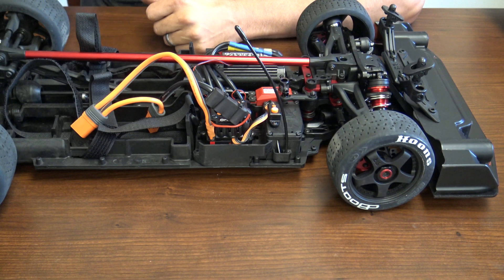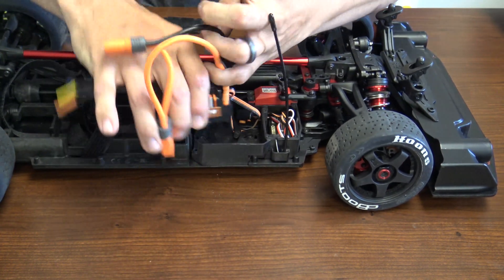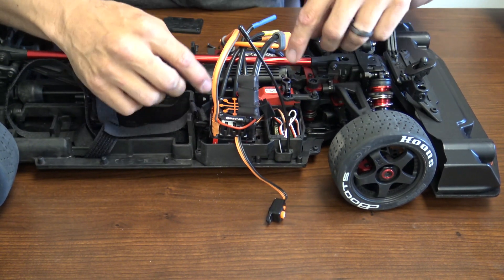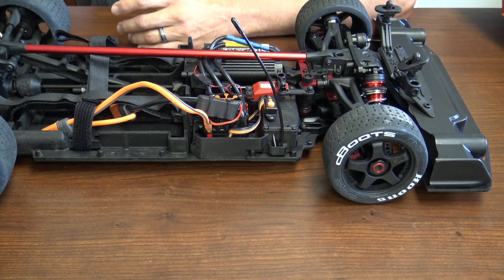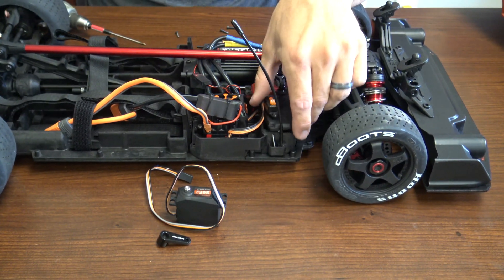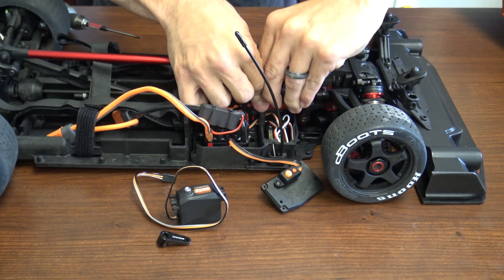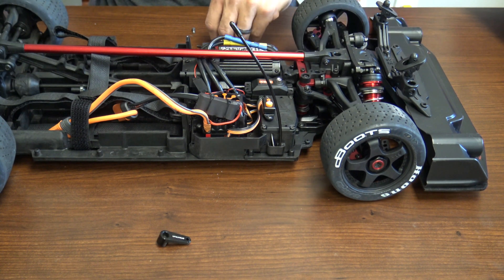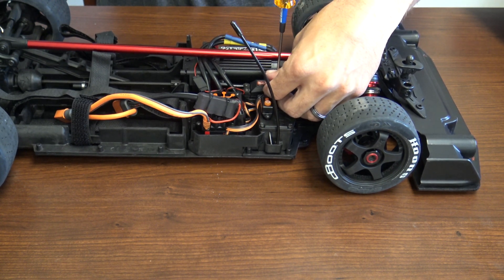From the Tech Desk: How to switch out the Servo and ESC on your Arrma 6S vehicles.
In this video we will walking you through the steps you need to switch out the Servo and ESC on your Arrma 6S vehicles.